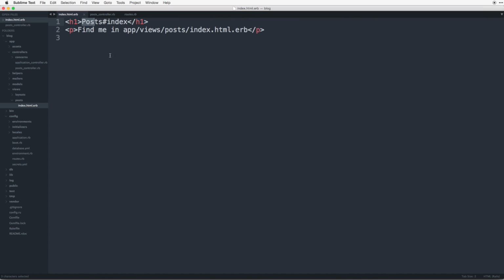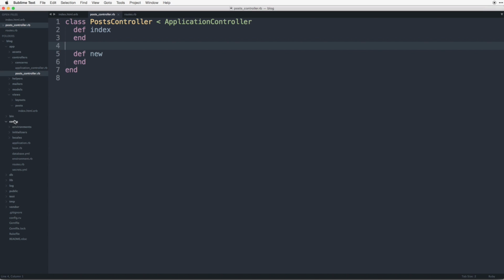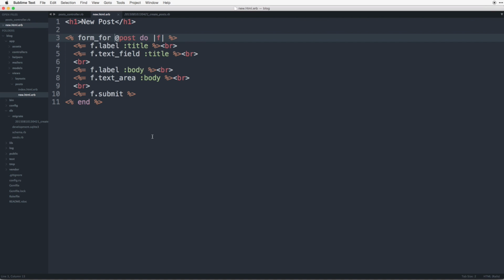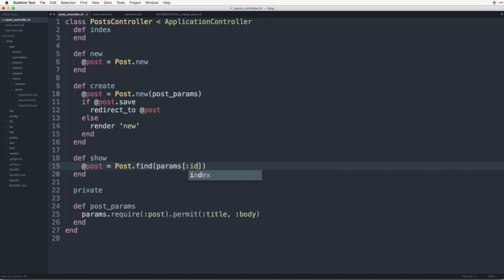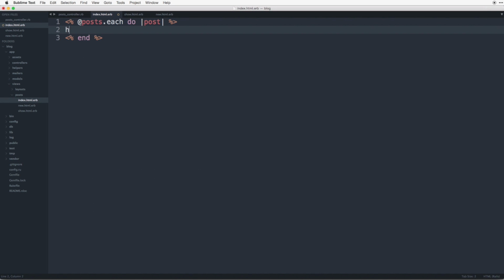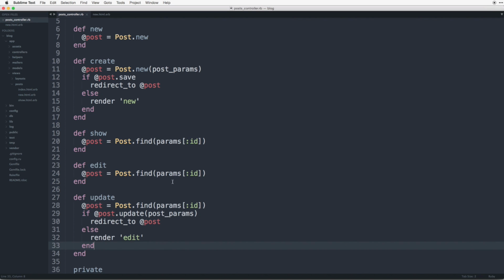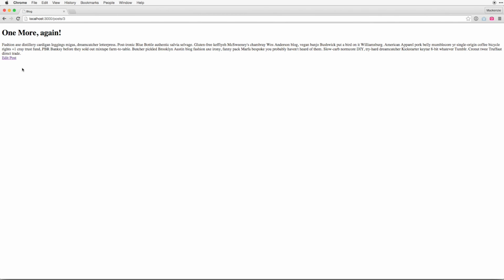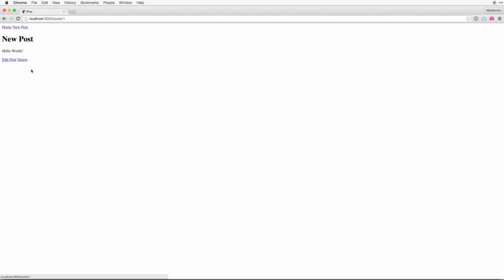Intro to Rails: Adding Functionality